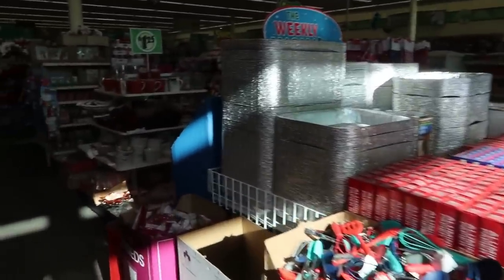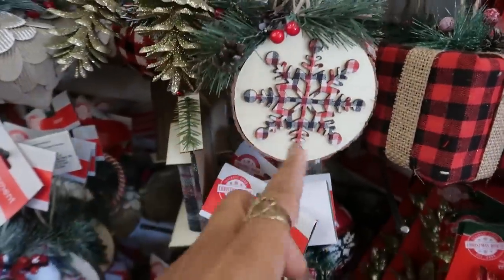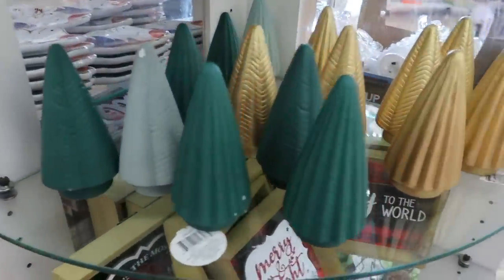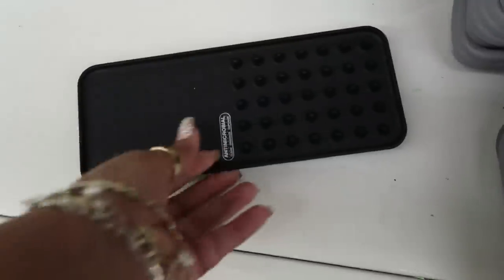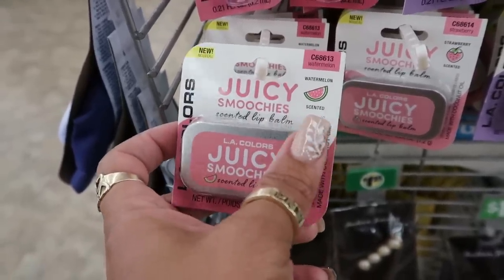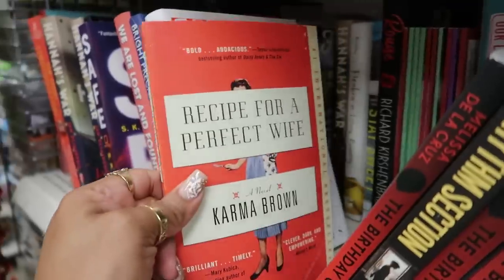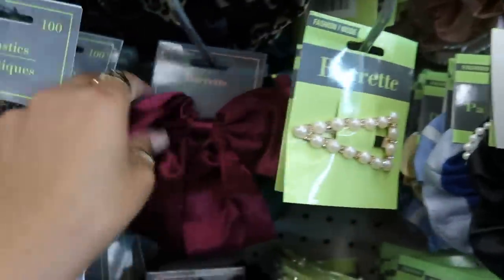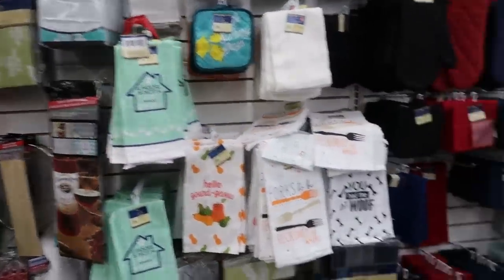DOLLAR TREE * BROWSE WITH ME